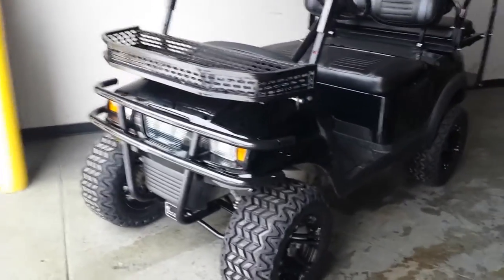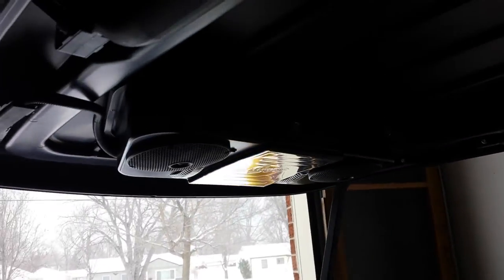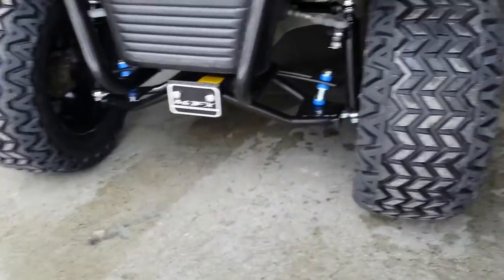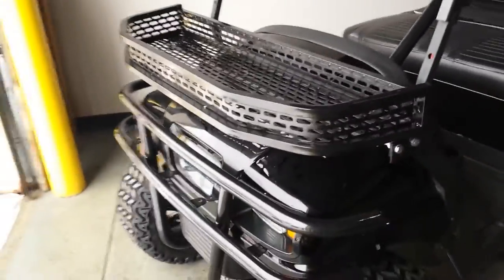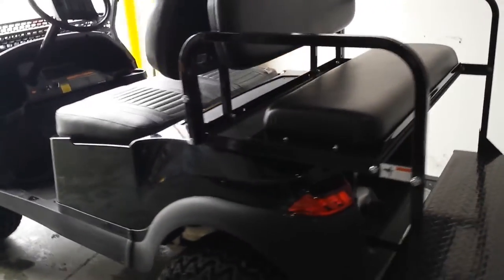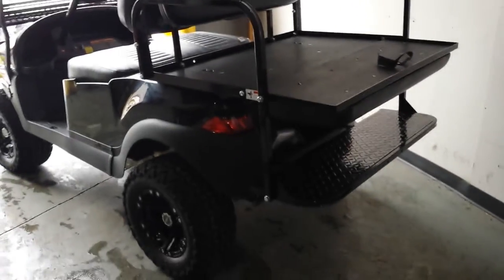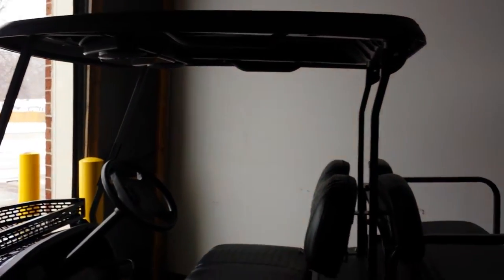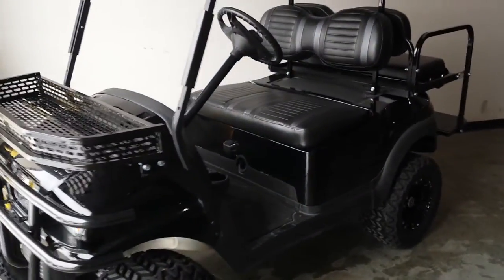Black Stealth Utility Electric Club Car Golf Cart Fully Customized For Sale From SaferWholesale.com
- Club Car For Sale in Black Color. Utility Style with all kinds of options! We will fully customize any golf cart to fit all your needs! We are open 24/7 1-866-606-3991